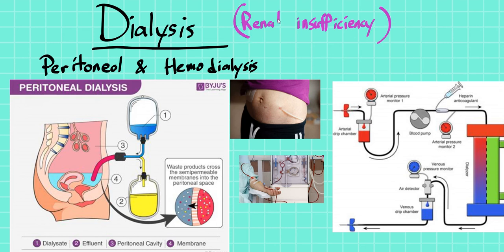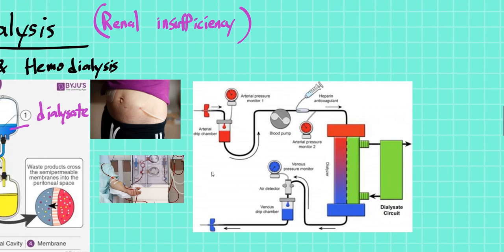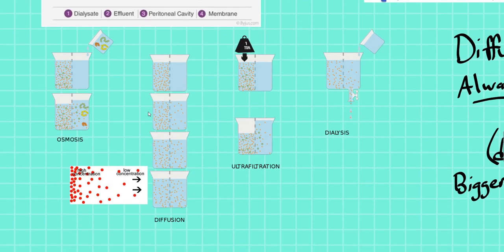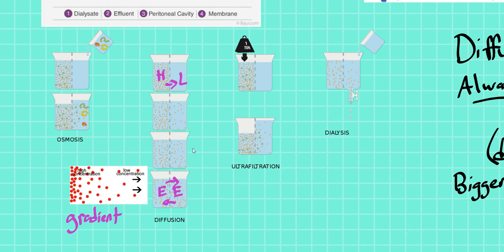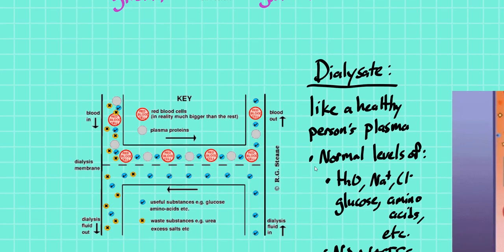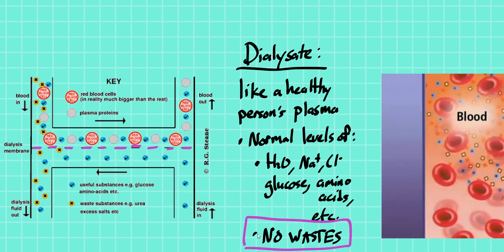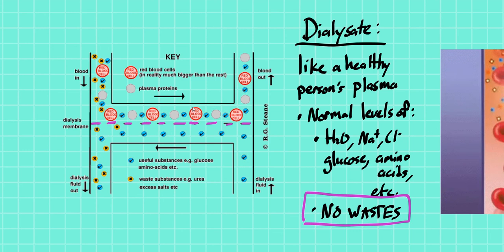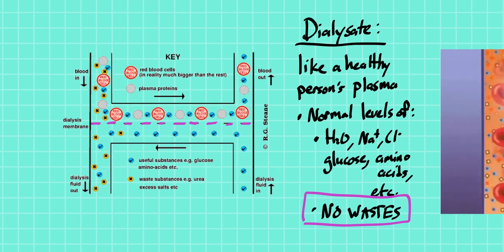Bio 20 dialysis overview